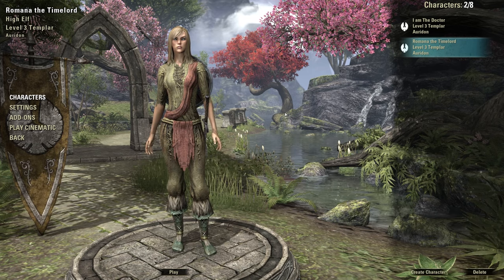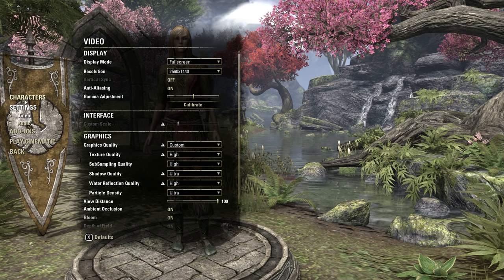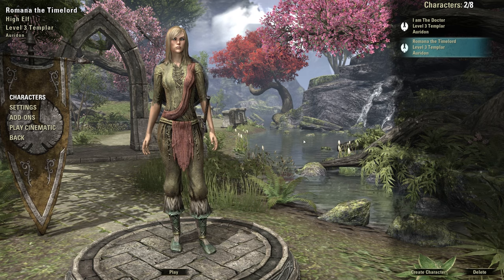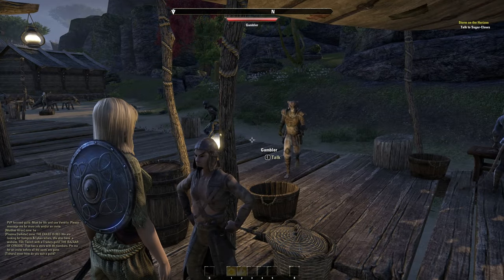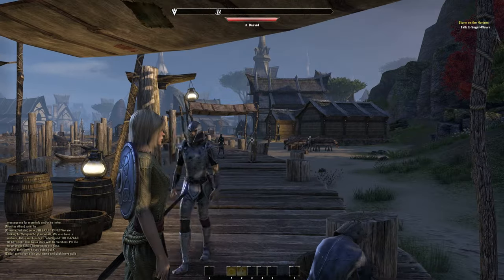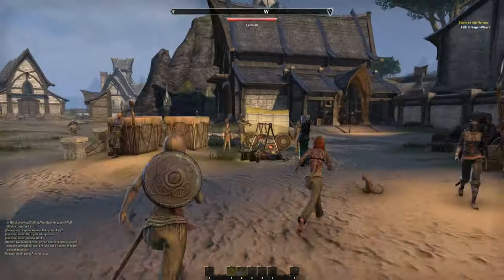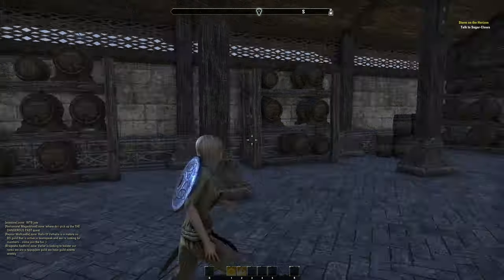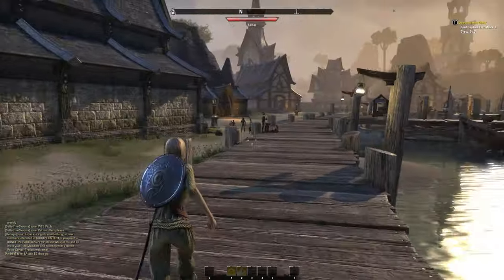Let's Play Elder Scrolls Online - Part 3 - Finding Our First Quest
Brent Justice, a.k.a "Romana the Timelord" and "I am The Doctor" in the game here to play Elder Scrolls Online (ESO) on the PC max settings.  I will play through the game and provide commentary leveling up a character aligned with the Aldmeri as a High Elf Templar.

-Brent